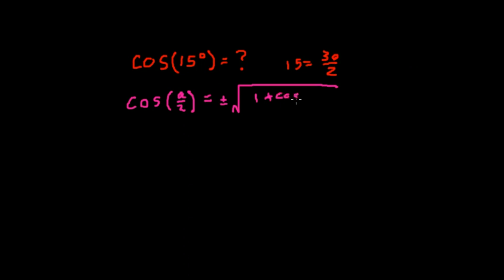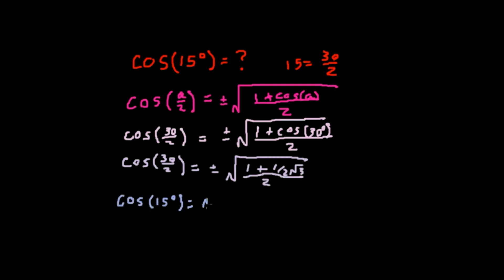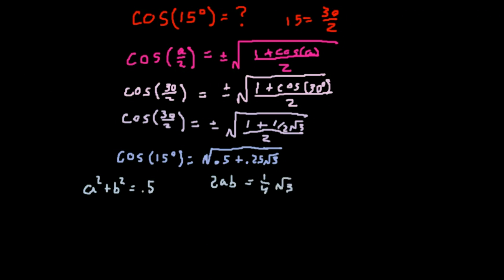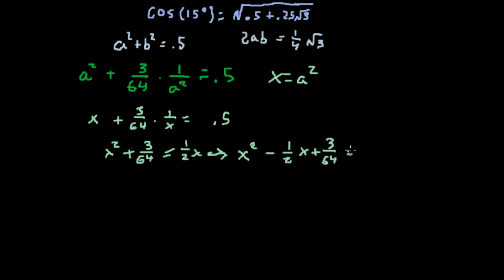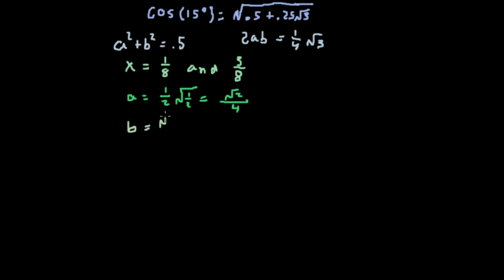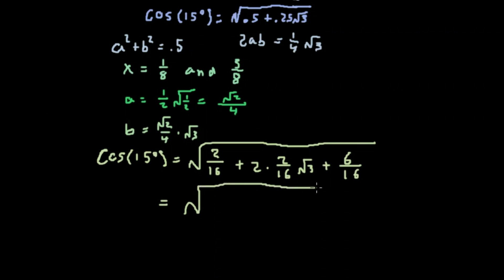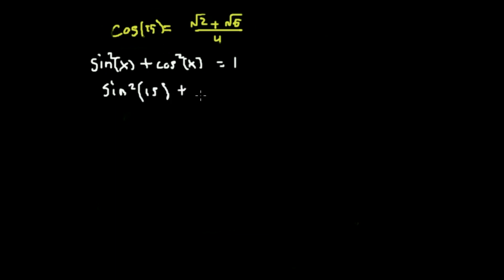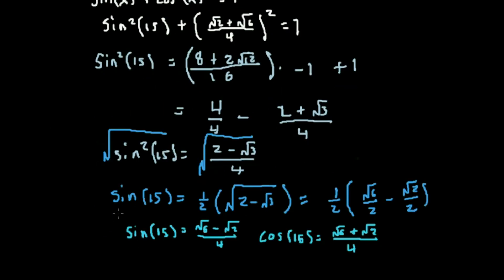sin(15°) and cos(15°)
We all know the sin(30°) and cos(30°). But what about  15??? Let's take a walk down trigonometry lane and do some nice manipulations to solve this!